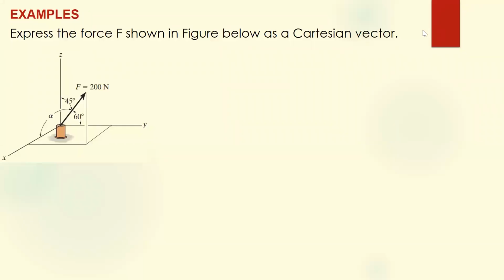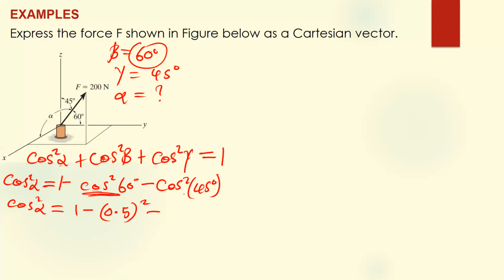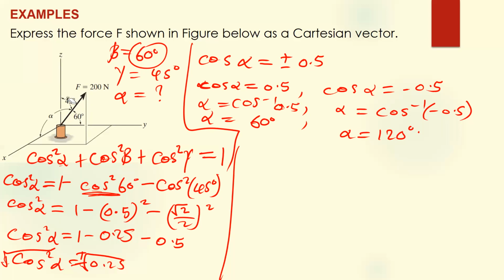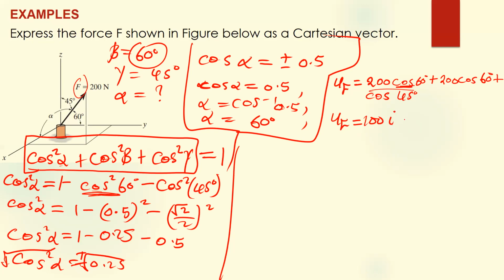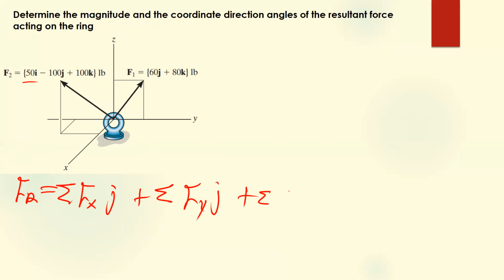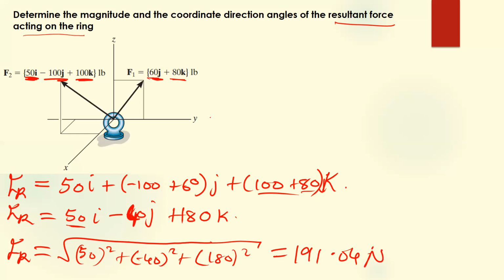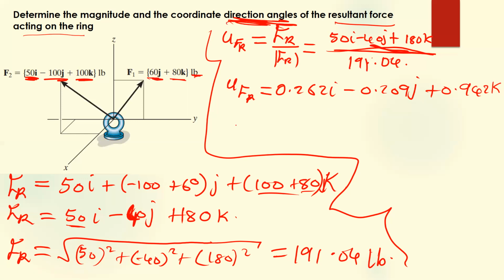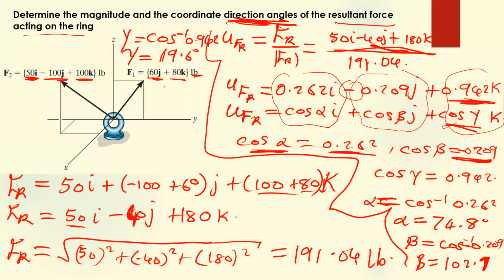Determine the magnitude and the coordinate direction angles of the resultant force acting on the ri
Express the force F shown in Fig. 2–30 as a Cartesian vector.